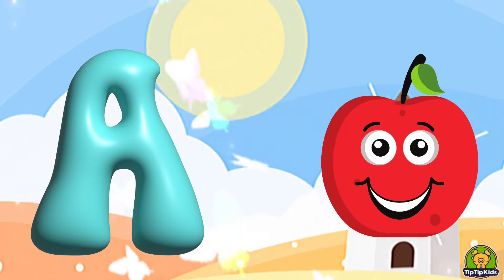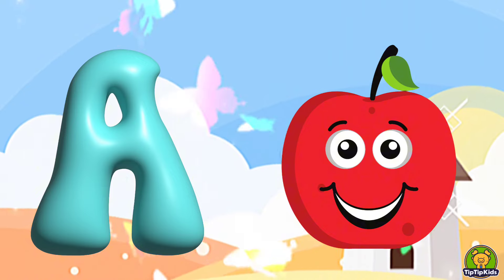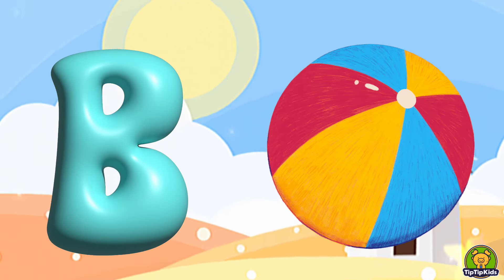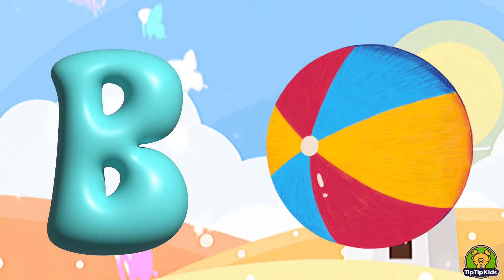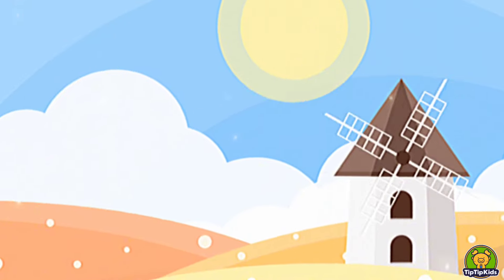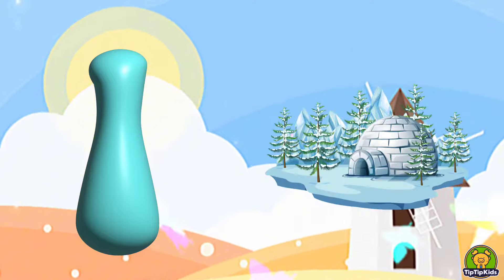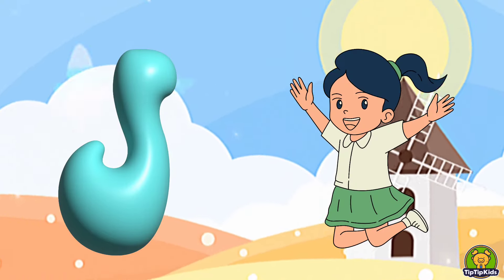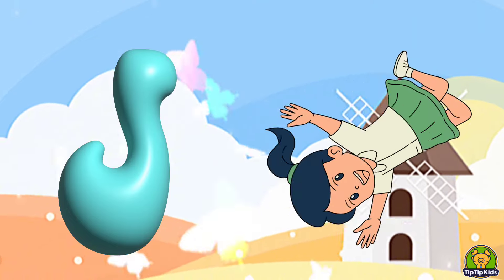Beethoven's ABC | A Toddler's Musical Adventure | Phonics Sounds of Alphabet A to Z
Beethoven's ABC, A Toddler's Musical Adventure | Phonics Song for Children, A to Z | ABC